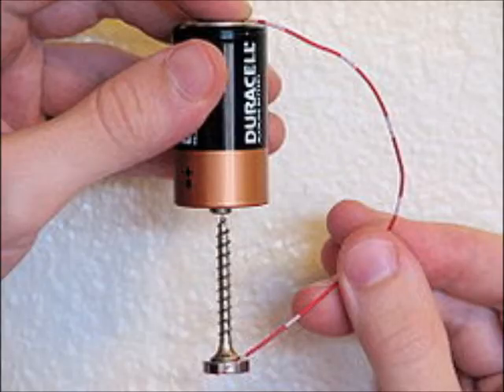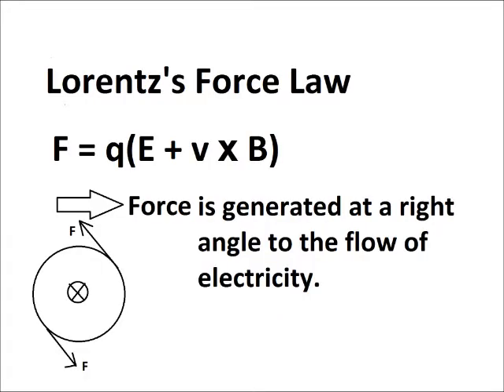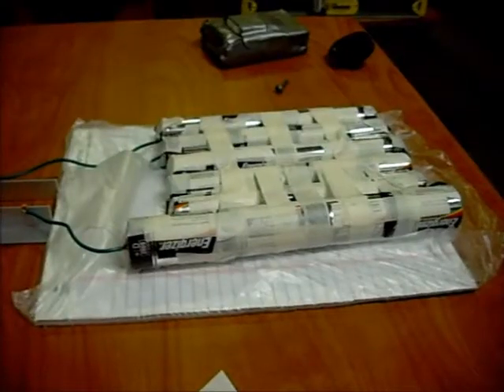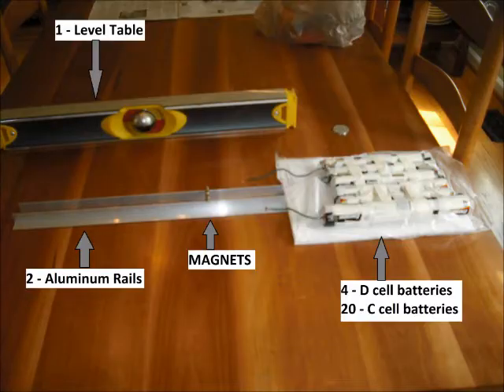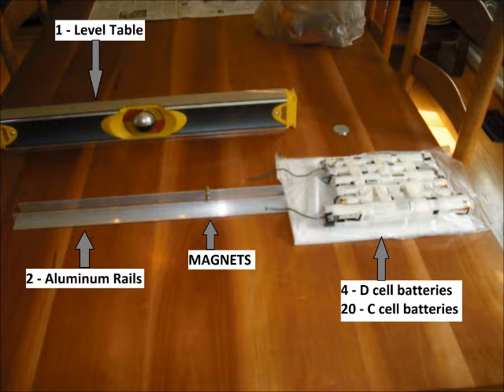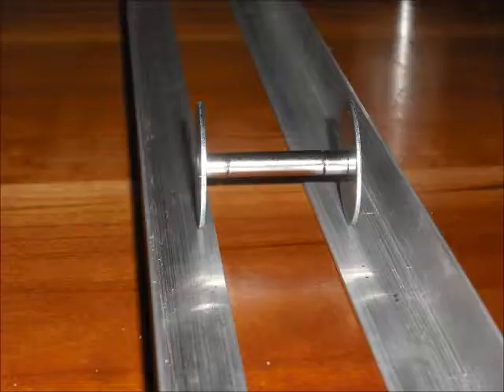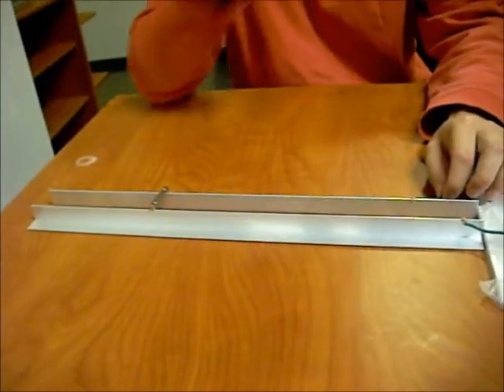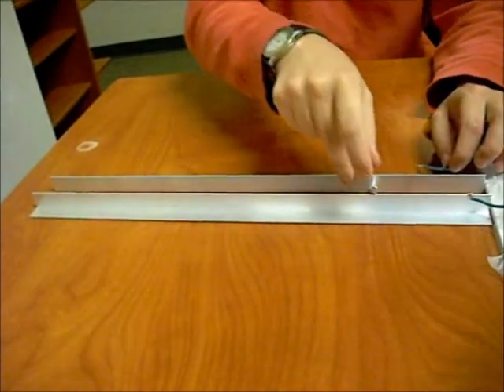Homopolar Motor MAE 535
My MAE 535 demo project. This shows a real application of the Lorentz Force via the Homopolar Motor.